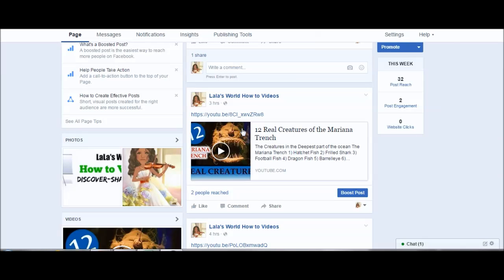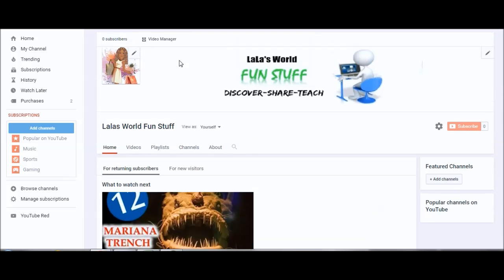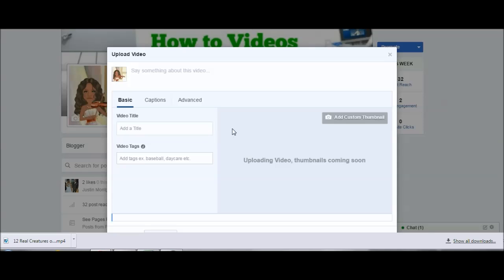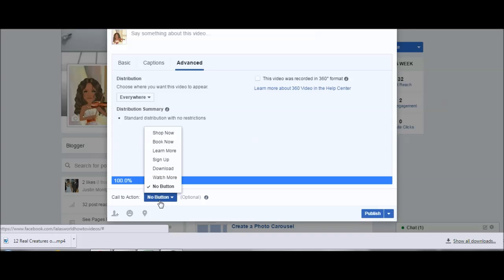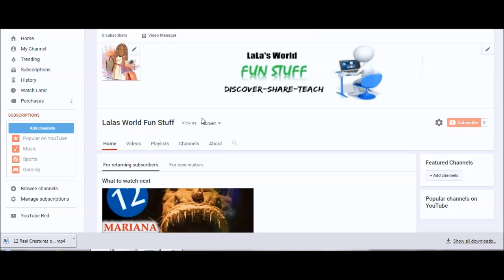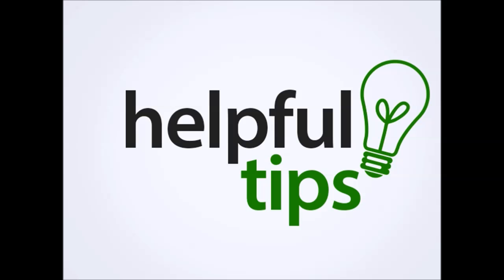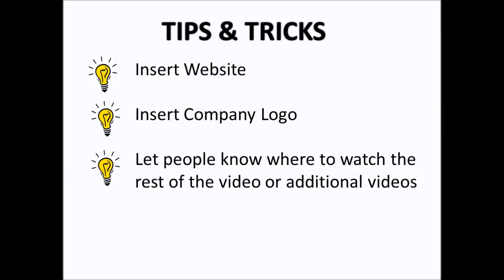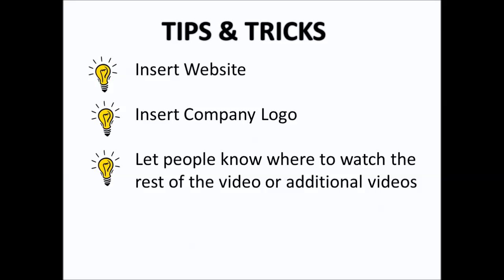How to Make Your YouTube Video Auto Play on Facebook Tutorial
How to Make Your YouTube Video Auto Play on Facebook Tutorial. This video is how I got my YouTube Video to play automatically  or auto play on Facebook. Hope this helps !!!

Please Note If you are uploading to a Facebook Group or Your personal Timeline this specific menu won't pop up, but your video will still auto play. This Menu option only comes up for pages. I suggest adding your website or info within the video or in the "say something about this video section.

Hostgator Webhosting